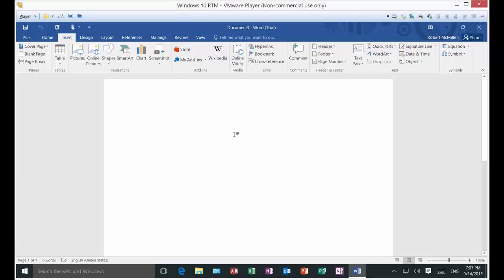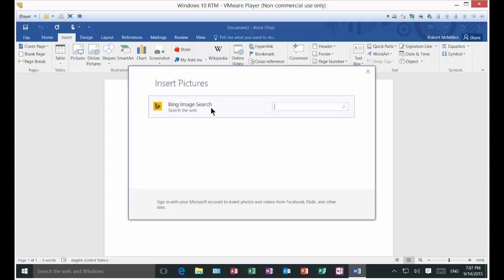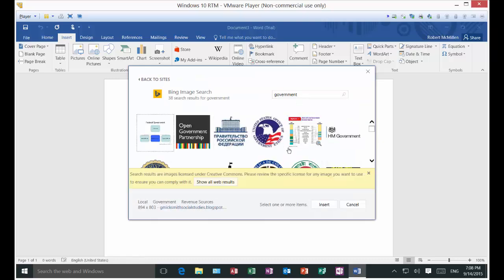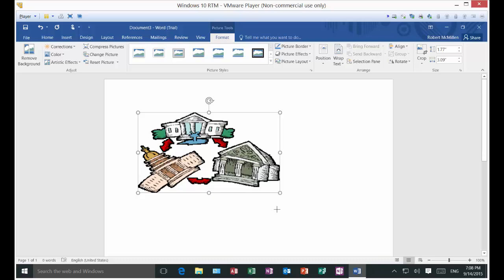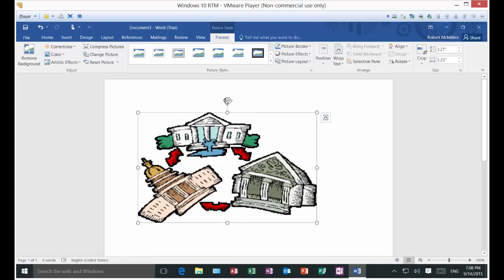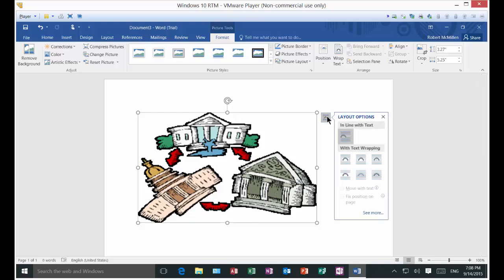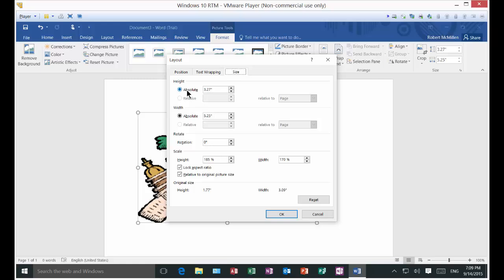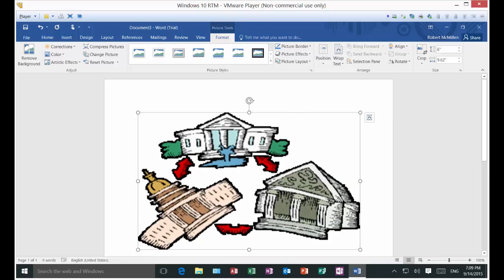How to insert an online picture in Word 2016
Author, teacher, and talk show host Robert McMillen shows you how to insert an online picture in Word 2016